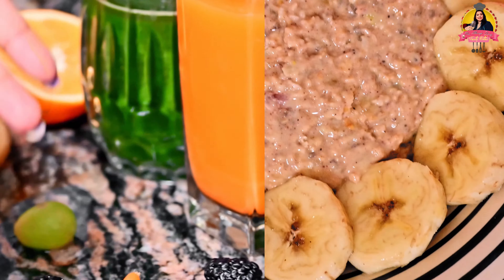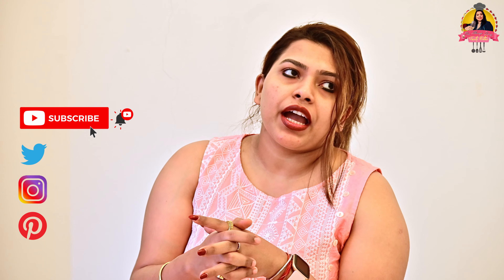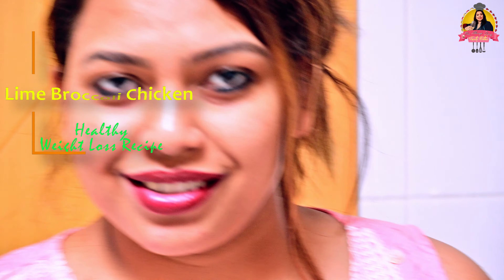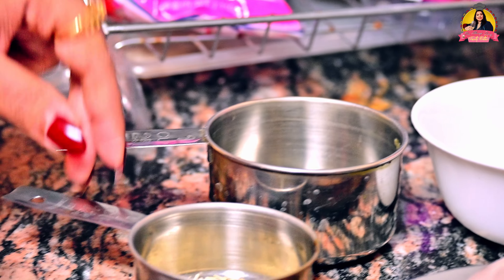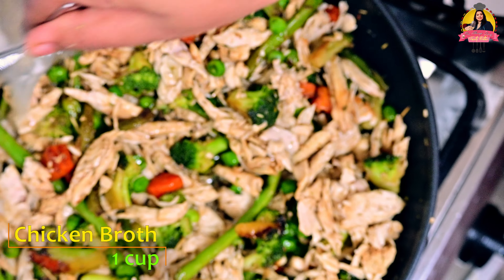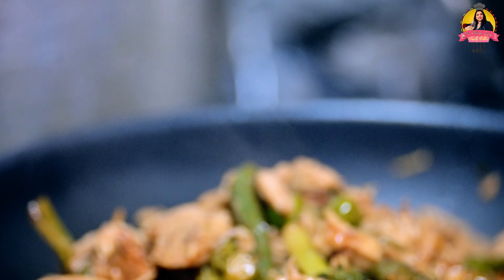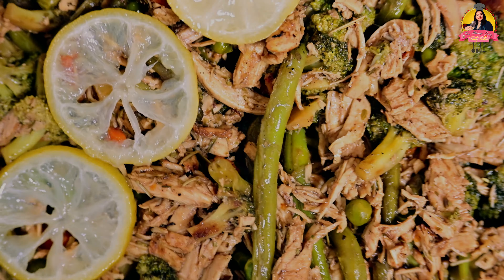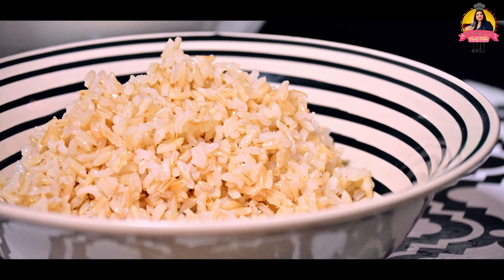Healthy Broccoli Chicken Easy/Lime Broccoli Chicken for 1week/Broccoli Chicken Healthy Weight Loss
This Lime Broccoli Chicken stir-fry recipe is very quick and easy to make. Serve over rice or noodles and enjoy!
The great news for all of us is that this recipe comes together in under 30 minutes and tastes great served over rice or noodles. This recipe also happens to be naturally gluten-free and dairy-free. This recipe is also super flexible if you’d like to swap in a different protein or any other veggies that you prefer.

"How To make Healthy Lime Broccoli Chicken step-wise??"
Be sure to watch my full video till the end to find out out how I made my homemade Healthy Lime Broccoli Chicken and have fun! I hope you all like it. Click on the bell icon to get my Healthy, Delicious, Scrumptious & Tasty recipe to you first!

☀TIMESTAMPS☀
0:00 Intro & Music!
1:07 Lets see What I've used??
1:47 Stir Fry Process & Sauce mixing!
9:57 Serving & Thanks for your time!

Alright friends, let’s make some Lime Broccoli Chicken!

Prep time: 10 MINS
Cook time: 20 MINS
Total time: 30 MINS
Yield: 4 TO 6 SERVINGS

LIME BROCCOLI CHICKEN INGREDIENTS:
2 boneless skinless chicken breasts, shredded (2 त्वचा रहित चिकन स्तन, कटा हुआ)
3 cups Broccoli (3 कप ब्रोकोली)
1 Lime (1 नींबू)
15-20 Green Beans (15-20 हरी बीन्स)
1 cup Green Peas (1 कप हरी मटर)
1 Carrot (1 गाजर)
1 tbsp Black Pepper (1 बड़ा चम्मच काली मिर्च)
1 tsp Thyme (1 चम्मच थाइम)
1 tbsp Oregano (1 बड़ा चम्मच ओरिगैनो)
1 tsp Rosemary (1 चम्मच रोजमेरी)
3 cups Water (3 कप पानी)
1 tsp Salt (1 चम्मच नमक)
2 tbsp Oil (Olive Oil or Coconut Oil) (2 बड़ा चम्मच तेल (जैतून का तेल या नारियल तेल))
1 cup Chicken Broth (1 कप चिकन शोरबा)
2 tbsp Soy Sauce (2 बड़े चम्मच सोया सॉस)
2 tbsp Green Chili Sauce (2 बड़ा चम्मच हरी मिर्च सॉस)
1 tbsp Tomato Ketchup (1 बड़ा चम्मच टमाटर केचप)
2 tsp Honey (2 चम्मच हनी)

Your love and support help keep this channel going.

☀ Edited by Davinci Resolve 16